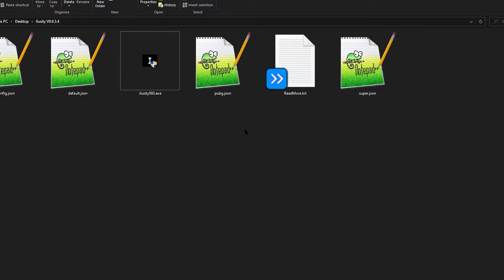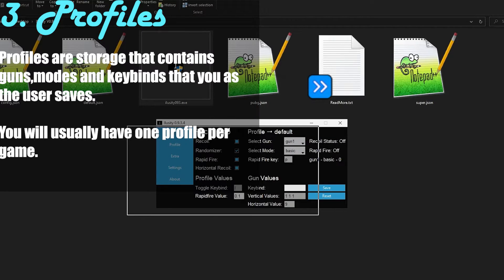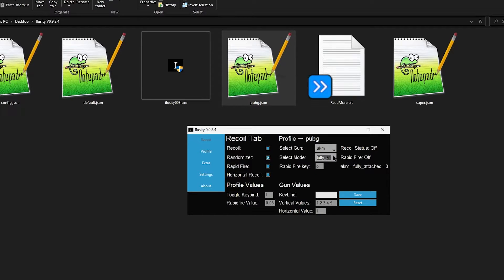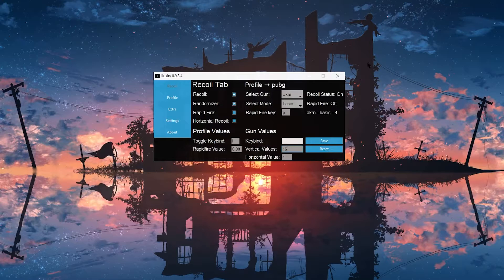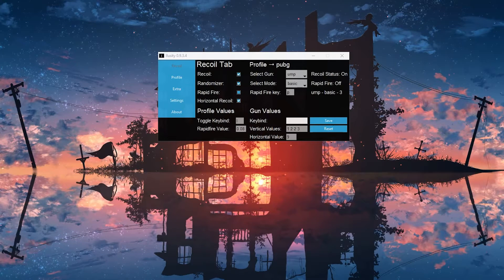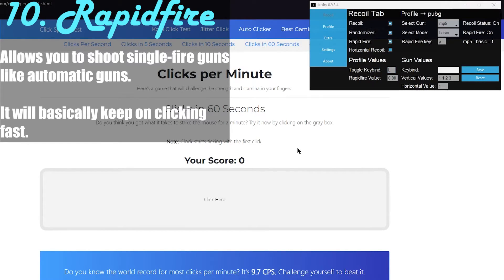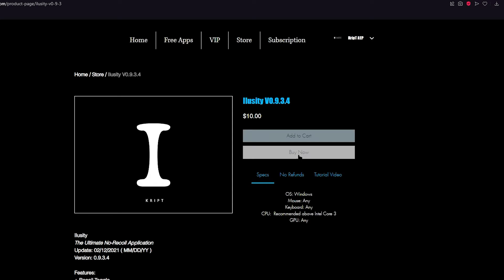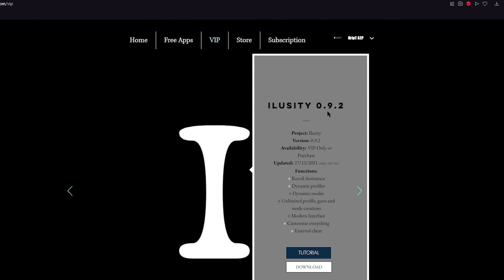Ilusity V0.9.3.4 | Ultimate Recoil App | Tutorial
Welcome,
This is a tutorial video that explains how Ilusity works.

★Timestamp:
Introduction: (00:00)
Open Ilusity: (00:40)
Profiles: (01:55)
Select Profile: (02:45)
Modes: (03:10)
Create Mode: (03:40)
Recoil Table: (04:50)
Customize: (07:18)
Horizontal Recoil: (08:10)
Keybinds: (09:25)
RapidFire: (10:28)
Purchase: (12:42)

I am not responsible by your actions or its consequences.